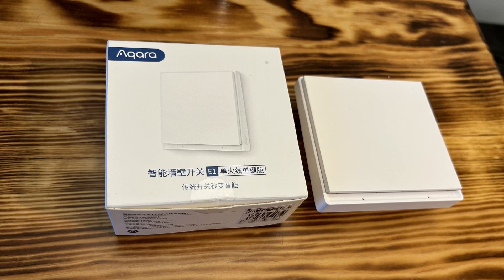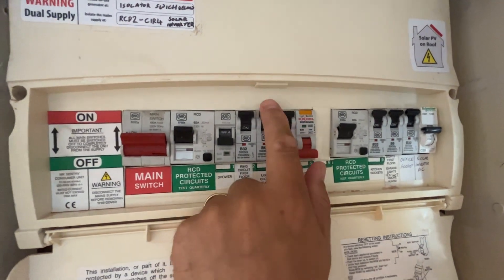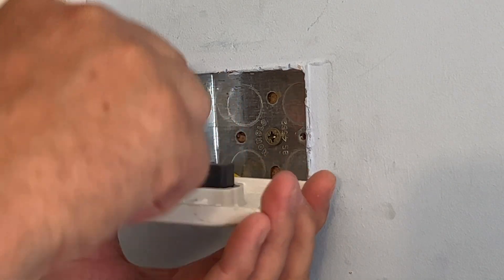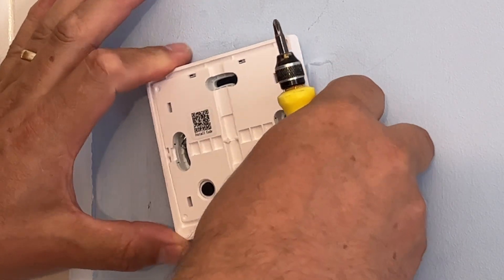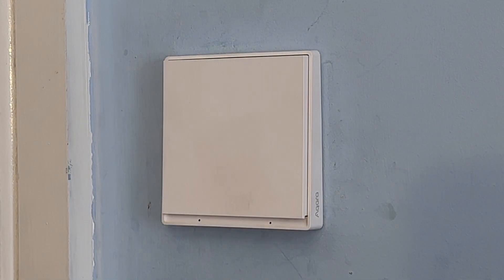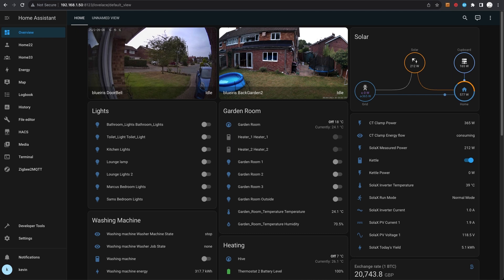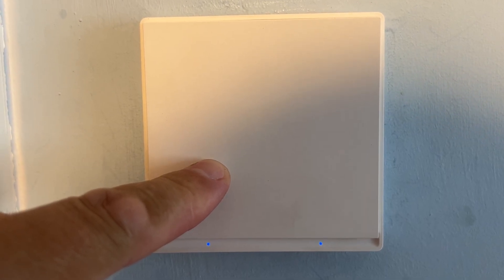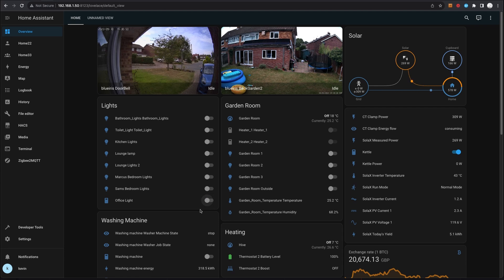Smart Light Switch in Home Asistant - No Neutral Zigbee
This is my No Neutral Zigbee Light Switch in Home Asistant 2023 video. Taking you through what these light switches are, how to replace a traditional light switch, and how to add this into Home Assistant for automating with Alexa.

Song: Luke Bergs - My Heart Is An Ocean
Watch:

 • Luke Bergs - My Heart Is An Ocean (Of...